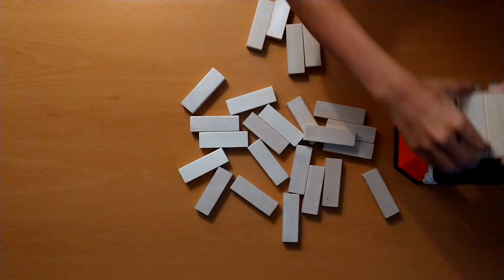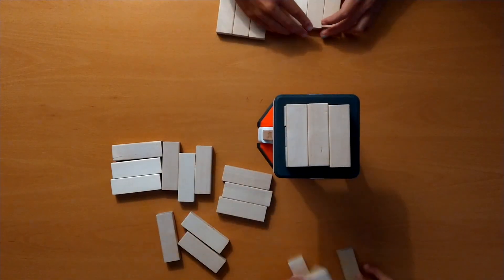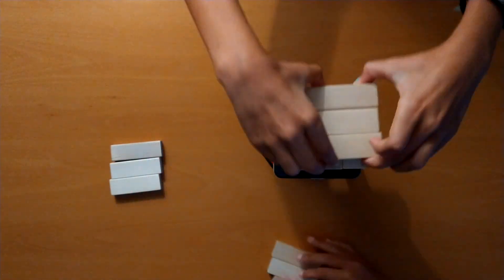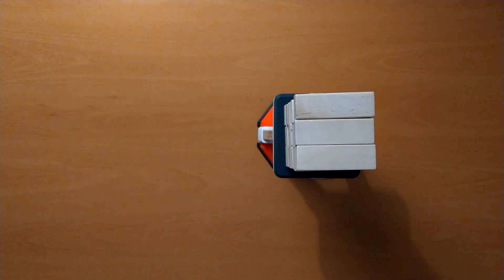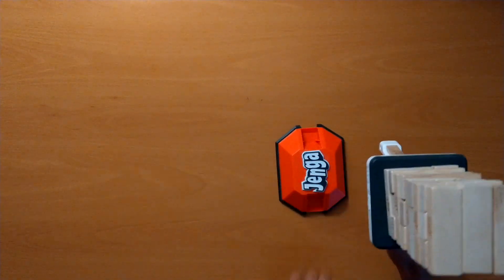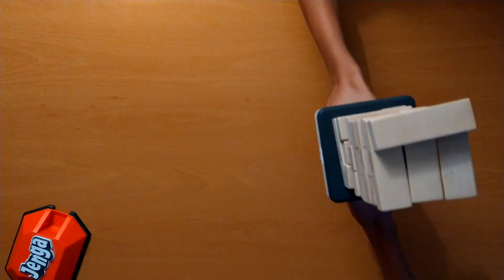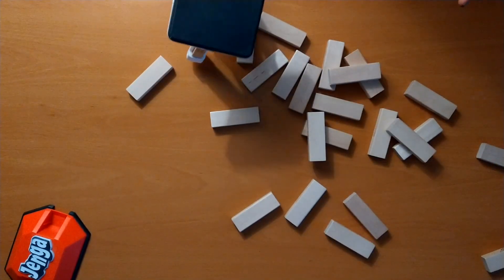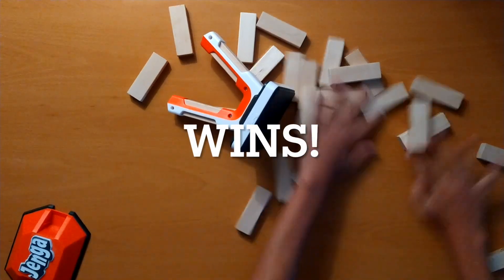How to play Jenga Pass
This is a fast and easy video on how to play Jenga Pass